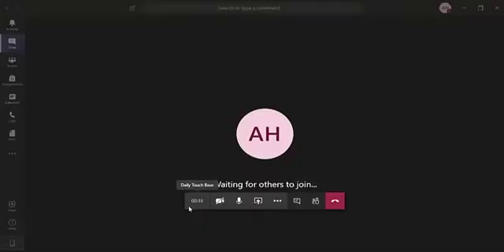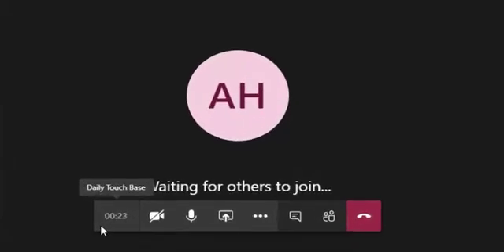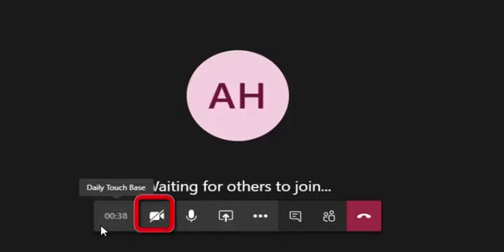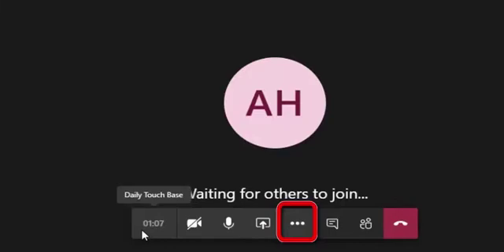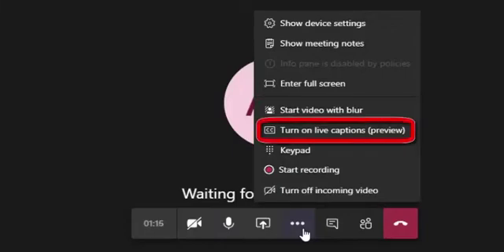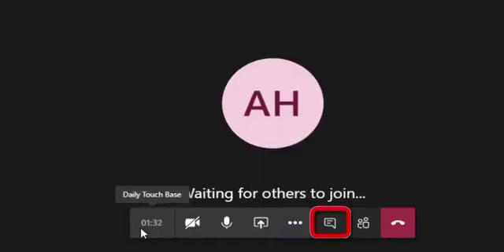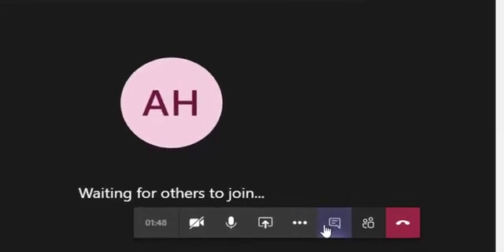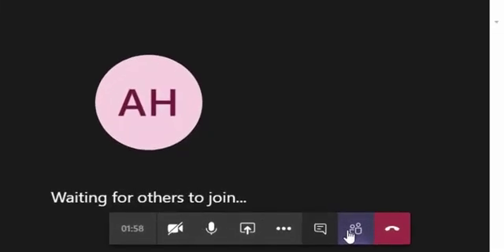Microsoft Teams - Meeting Toolbar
The various components of the meeting toolbar.